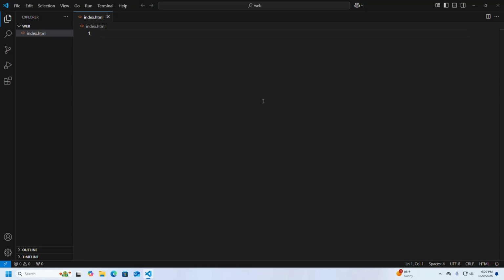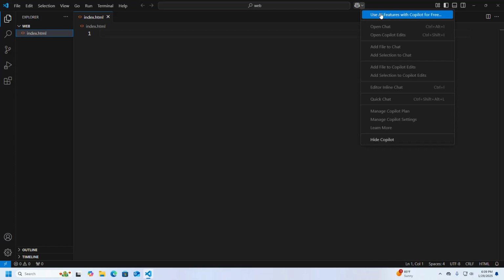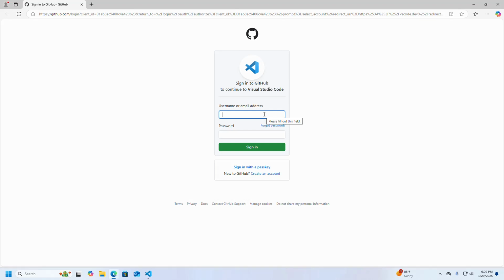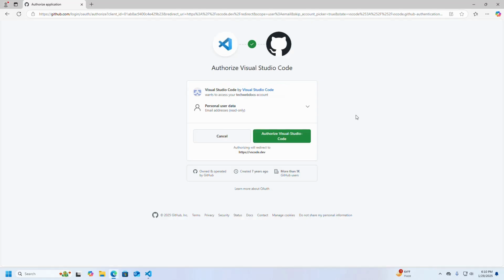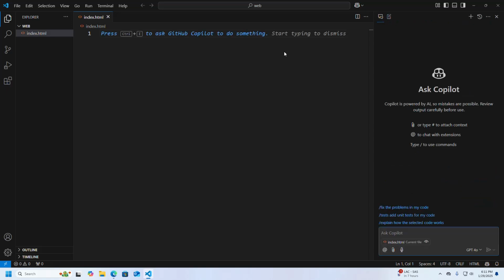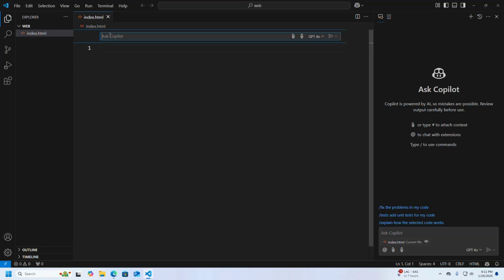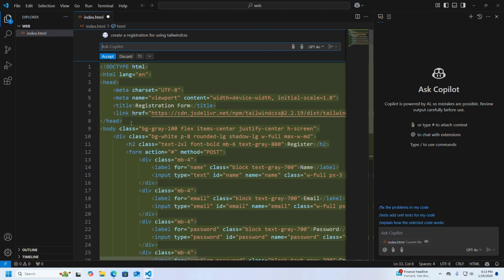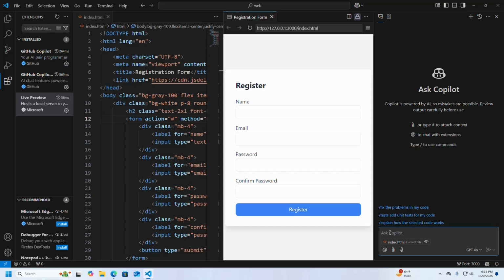How to install and use GitHub Copilot in Visual Studio Code (VS Code) [2025]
In this tutorial I am going to show How to install and use GitHub Copilot for free in Visual Studio Code.